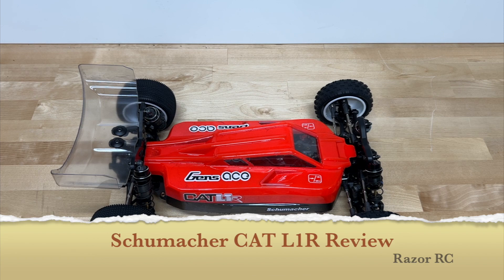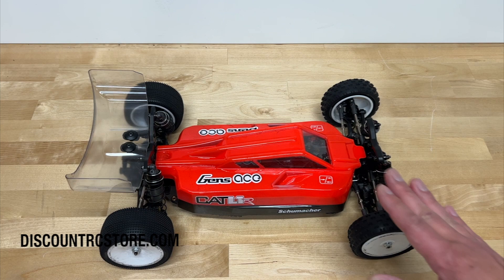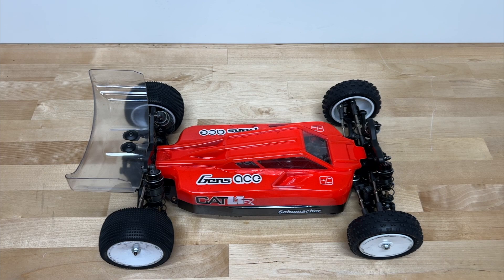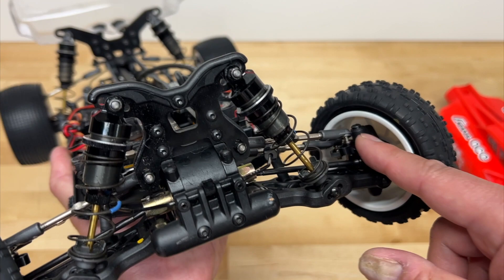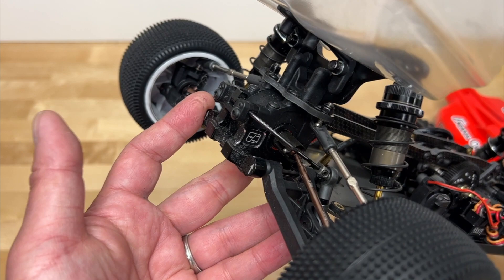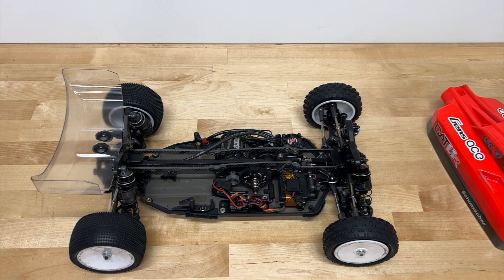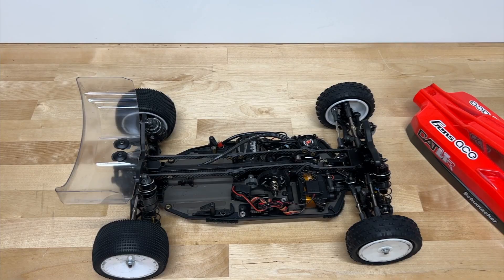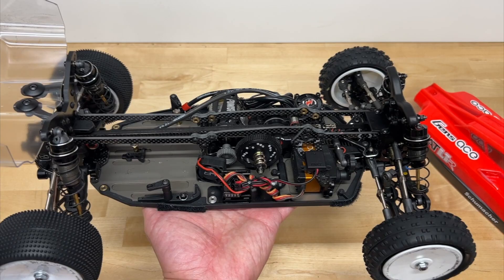Schumacher CAT L1R Full Review! - Best 4wd RC race buggy?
Carpet parts list:
Roche short driveshafts: U8062
6 deg yokes: U8382
3 dot steering arms: U8445
Gearbox riser: U7972
+1.5 wheel hex: U7403
Hard rear roll bar: U8435
Black front spring: CR183
Black rear spring: CR188